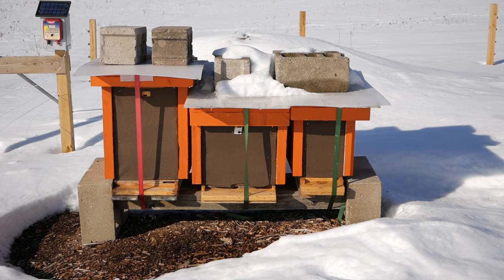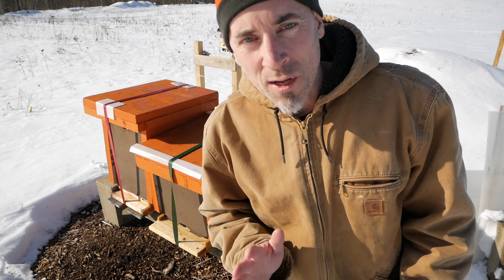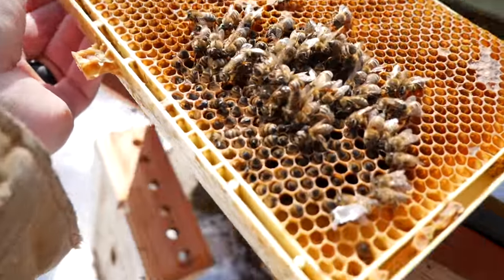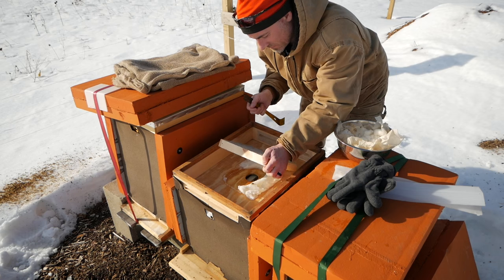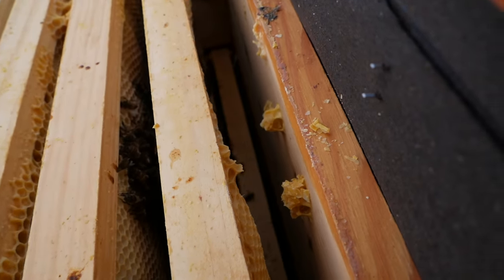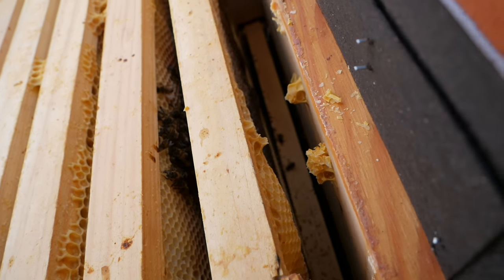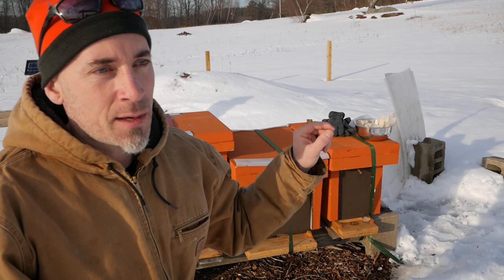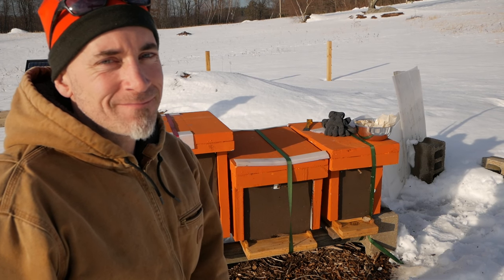Flow Hive - Did They Make It?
The temperature finally broke and I was able to get up and explore the hives to see who lived and who died. It turned out to be good and bad news. Not entirely unexpected, but bittersweet nonetheless. We will rebuild. We will persist!